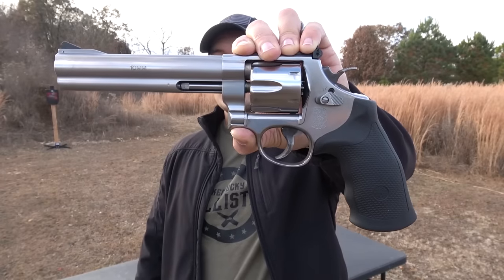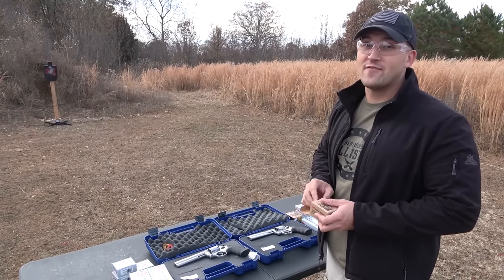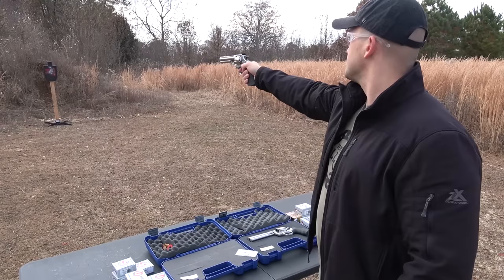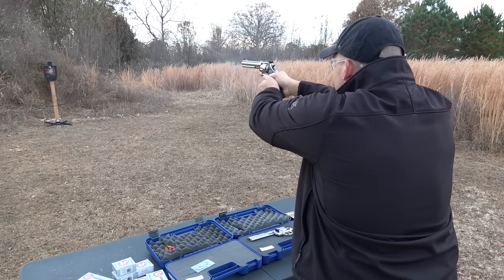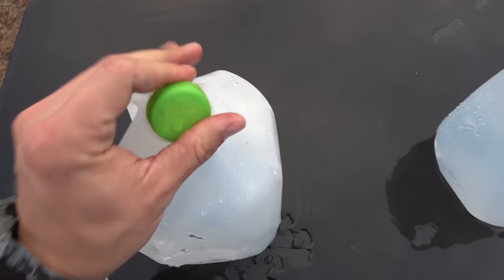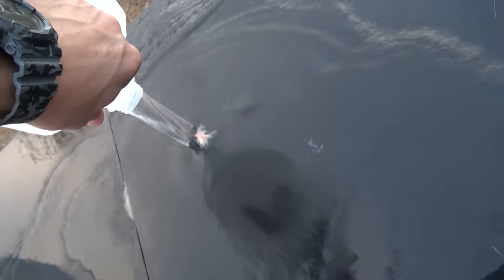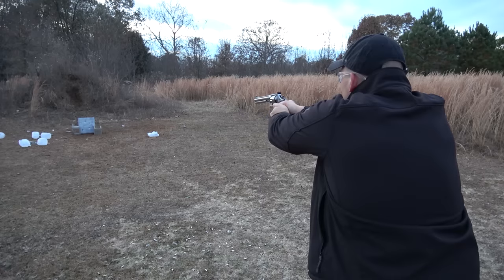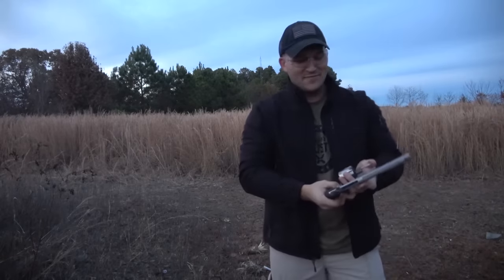10MM vs 44 MAGNUM 💥 (S&W Model 610 vs S&W Model 629)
Today on Kentucky Ballistics we have some fun with the S&W Model 610 10mm and S&W Model 629 44 Magnum!

WARNING!

Kentucky Ballistics videos are filmed on private property in a controlled setting under the supervision of trained professionals. Kentucky Ballistics videos are for entertainment & educational purposes only. Do not attempt to recreate or mimic anything seen in Kentucky Ballistics videos. Kentucky Ballistics will not be held liable for any injury to yourself, others, or property resulting from attempting anything shown in Kentucky Ballistics videos.